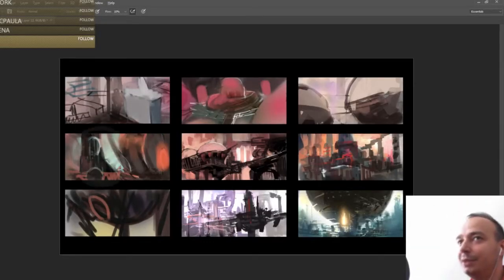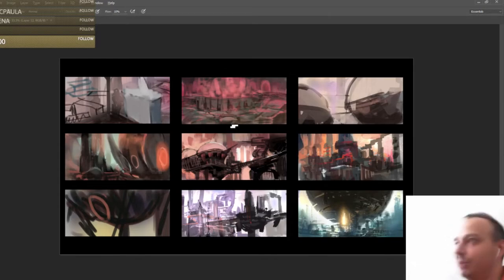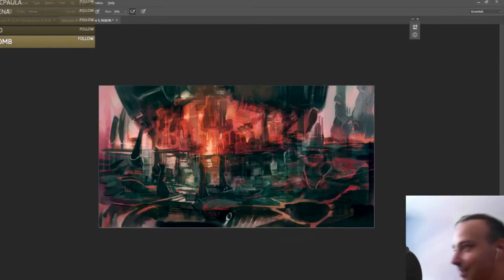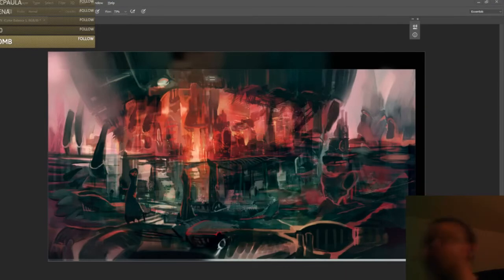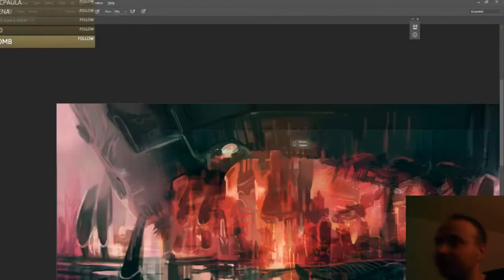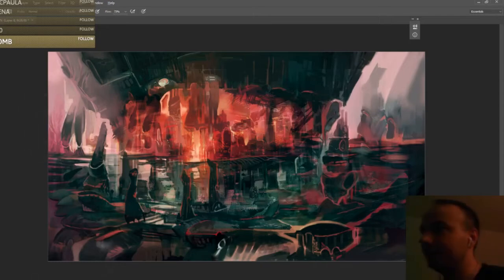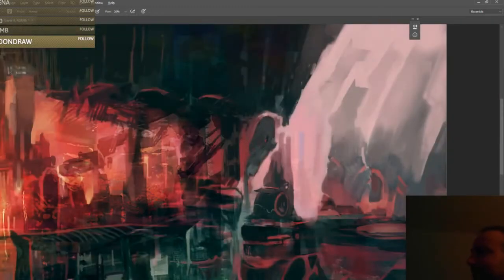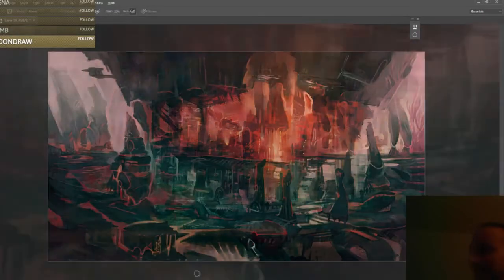Sci-fi city Painting Timelapse